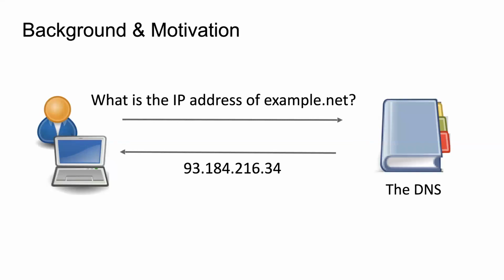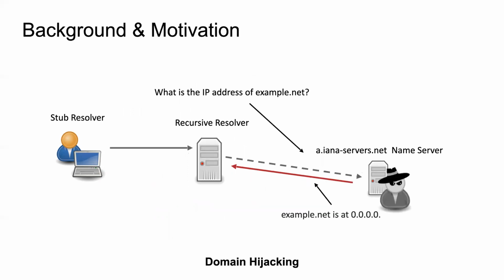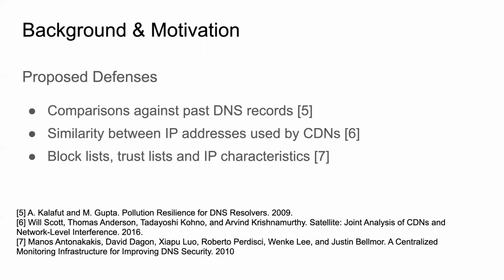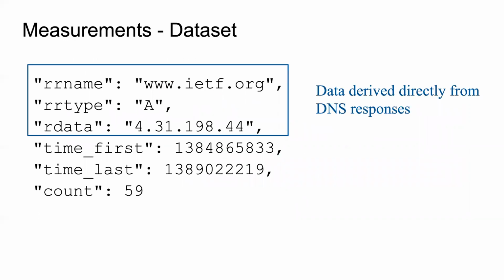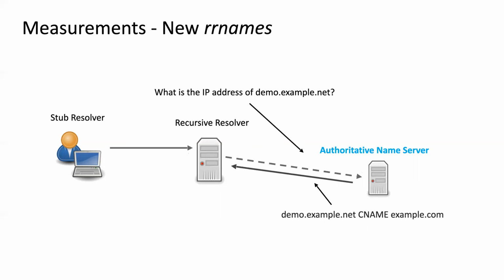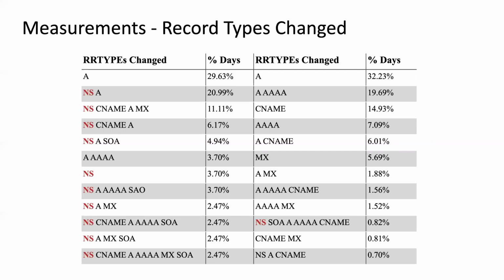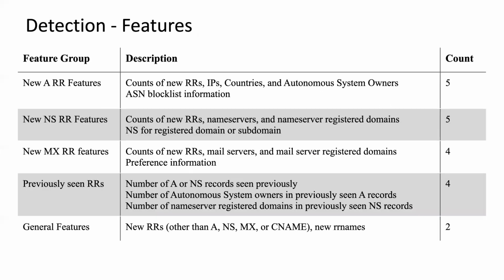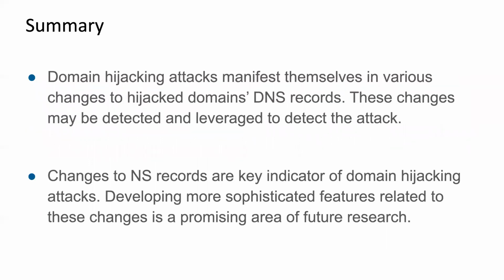A Comprehensive Measurement-based Investigation of DNS Hijacking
Rebekah Houser, Shuai Hao, Zhou Li, Daiping Liu, Chase Cotton, Haining Wang
The 40th International Symposium on Reliable Distributed Systems
SRDS 2021